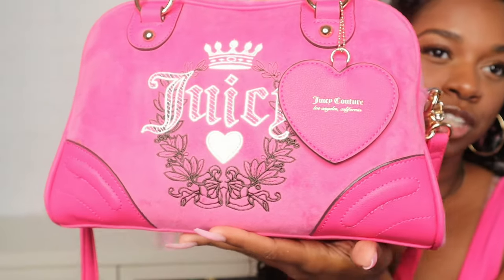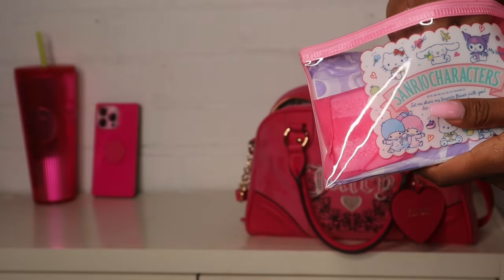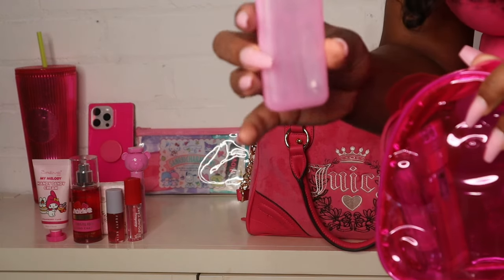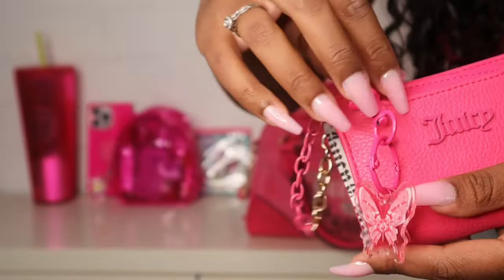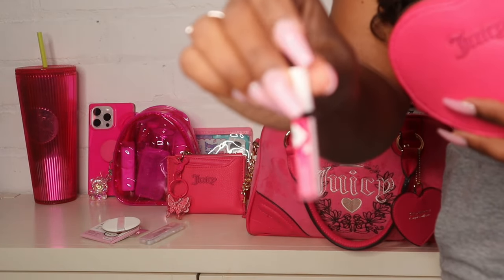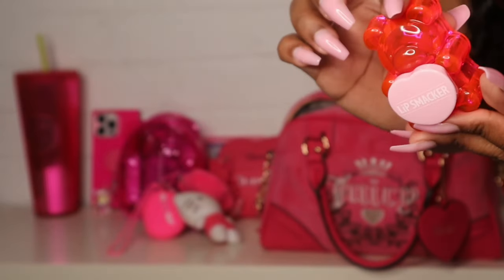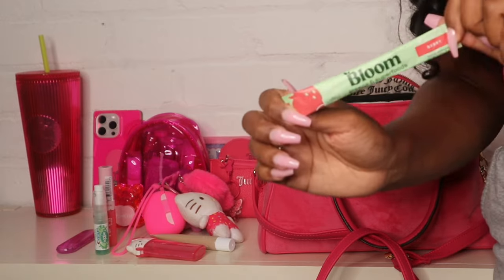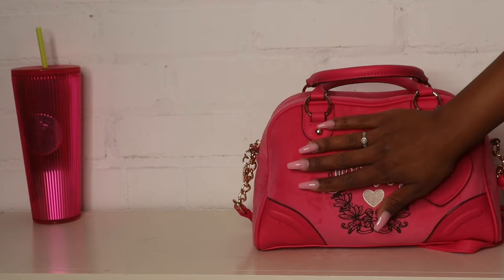🩷 What’s In My Bag- Juicy Couture Heritage Bowler Bag